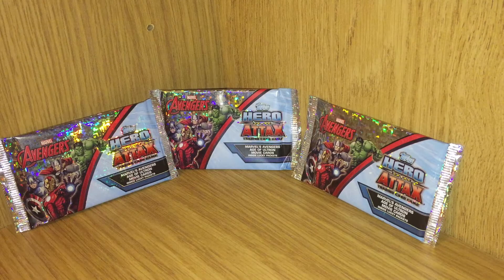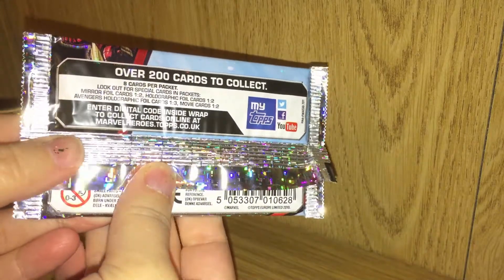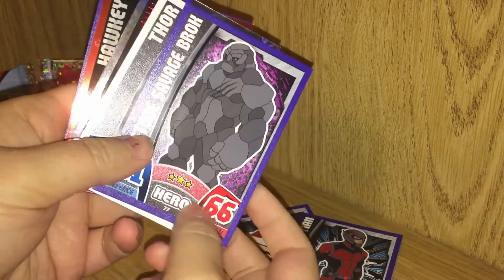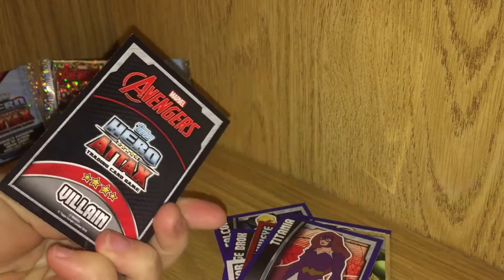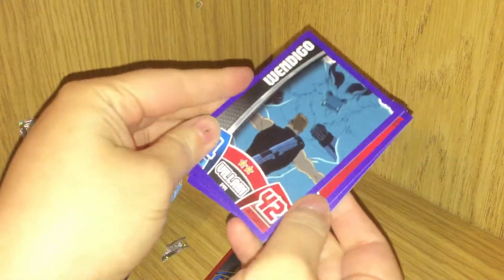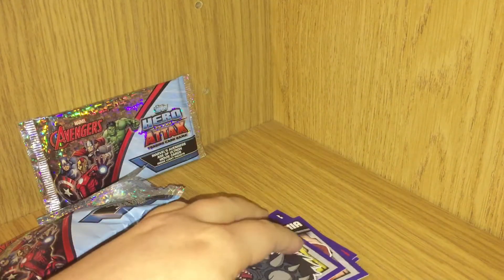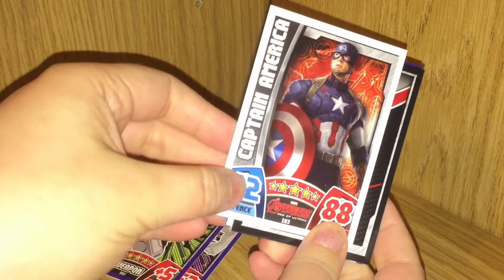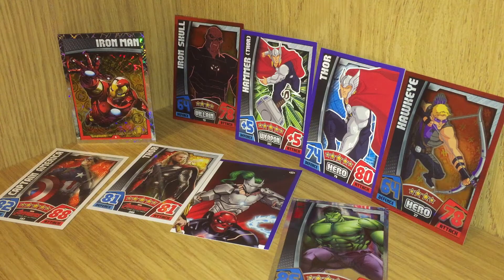Avengers Age of Ultron Trading Card Mystery 004 - Jennifer Mulkerrin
I'll be opening and reviewing these Avengers Age of Ultron trading cards today, 3 packs! These are by Topps.

Welcome! Here you'll find toys reviews, blind bags, and collectibles! :)